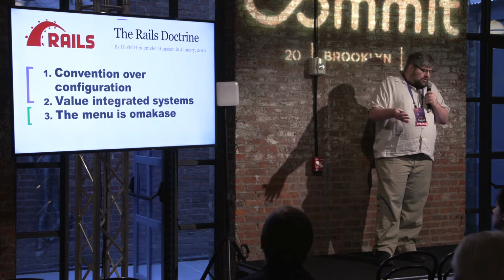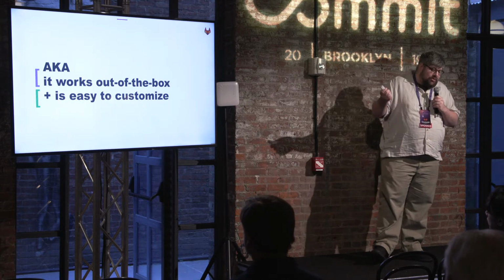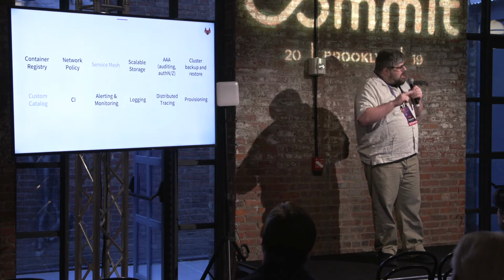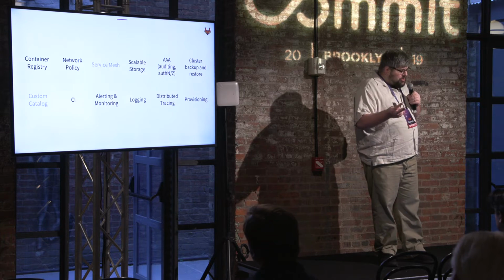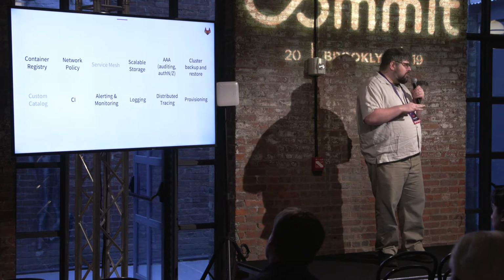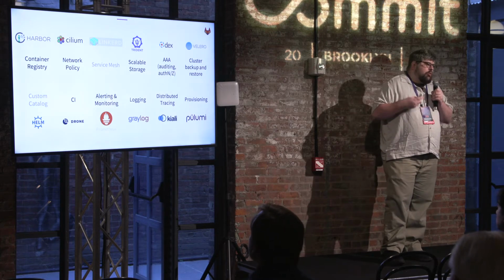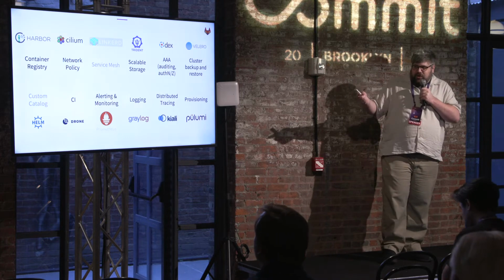Commit Brooklyn 2019: DevOps Spelunking: the value of GitLab and Platforms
Paul invites you to recall those early days of the web, when folks would FTP somewhere and upload a few HTML files. Simple and easy. Now? Engineers have to consider serverless, Kubernetes, and the morass of containers. This talk is a collection of lessons Paul has picked up as his team built a modern cloud native platform at NetApp. Is a container registry essential? Can a cluster be run without a service mesh? Paul answers these questions, and simplify the CNCF landscape as he does so.

Dive into how ideas like serverless and containers are less like oil and water, and more like peanut butter and chocolate. Paul will highlight reasons why the landscape is often confusing and suggest ways accidental complexity can be identified to eliminate confusion in projects.

Speaker: Paul Burt, Technical Product Marketing Engineer at NetApp